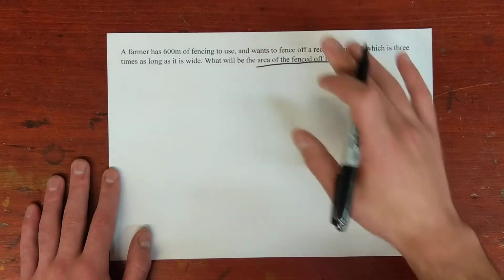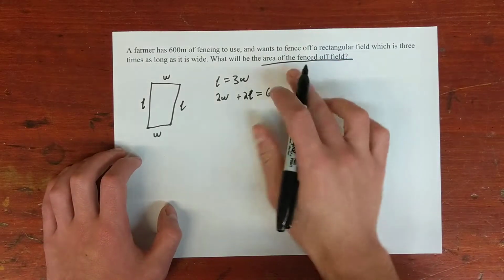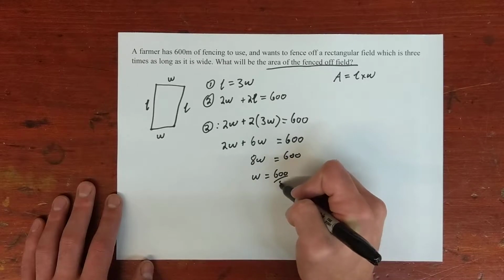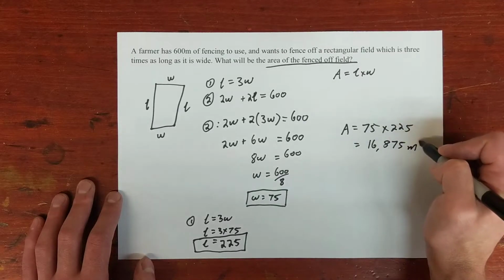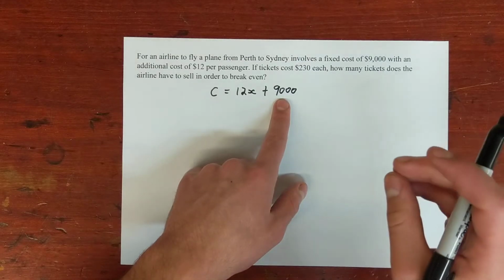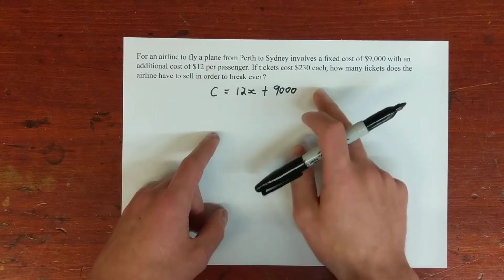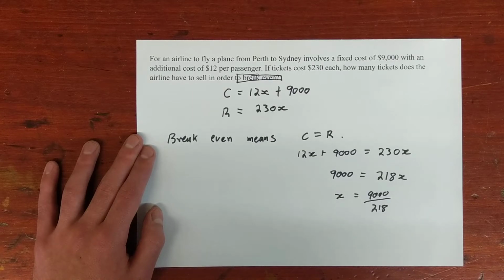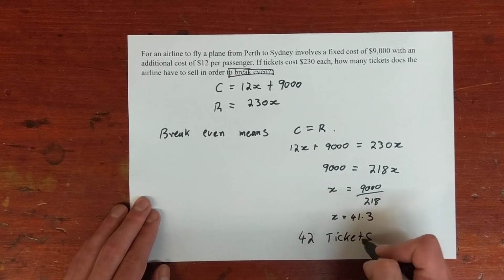Year 11 Applications: Simultaneous Equations Part 3 (Worded Problems and Breaking Even)